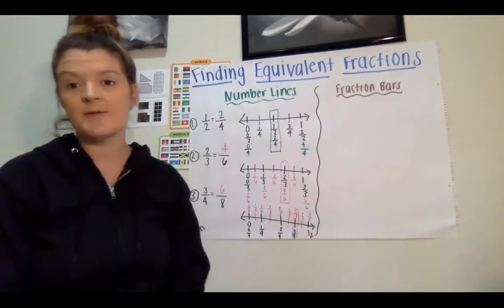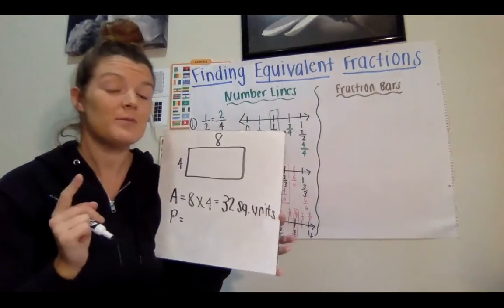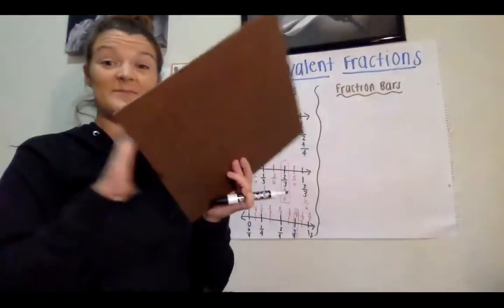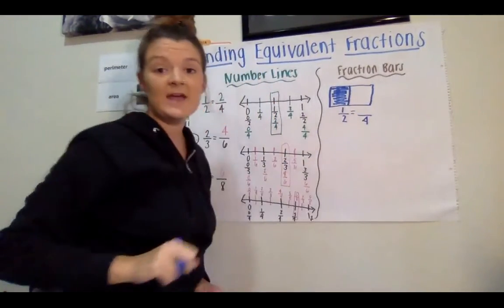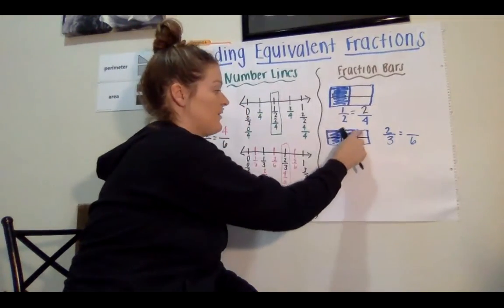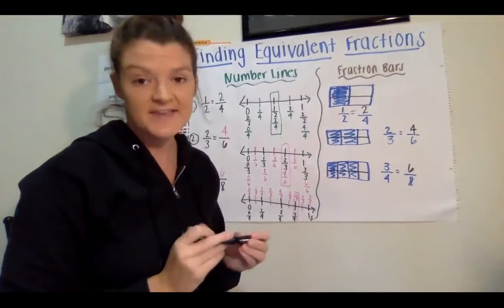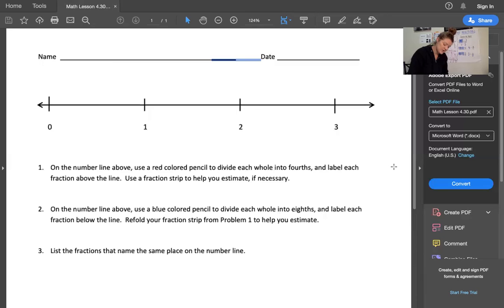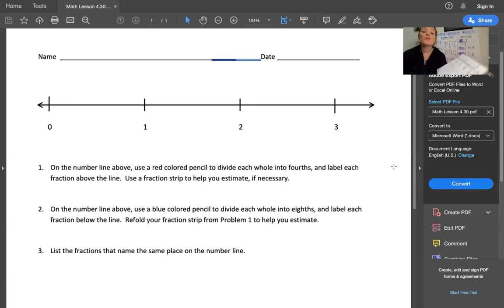Finding Equivalent Fractions Day 2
Students will review how to find equivalent fractions by using fraction models.